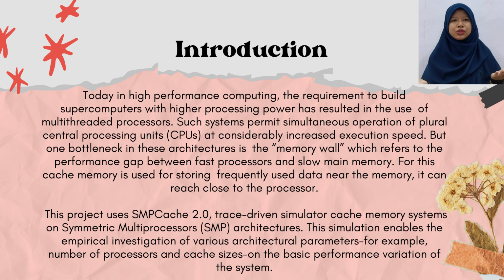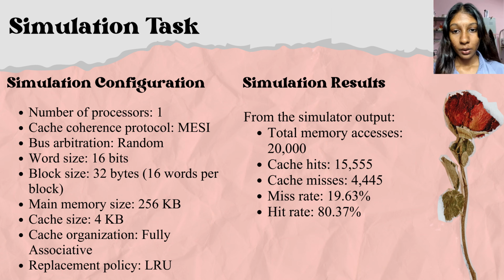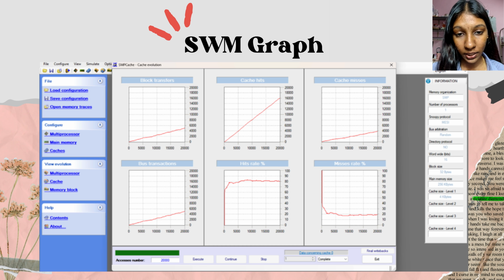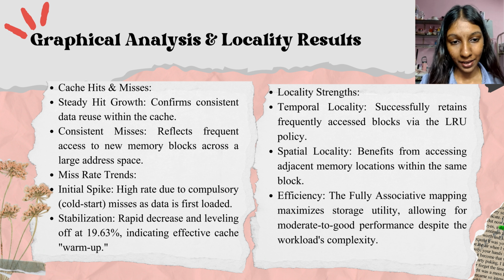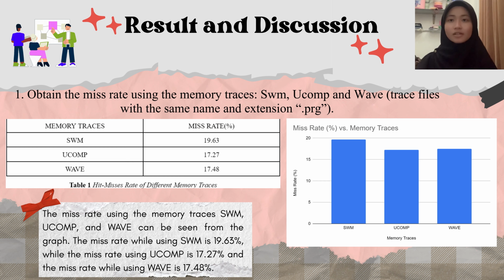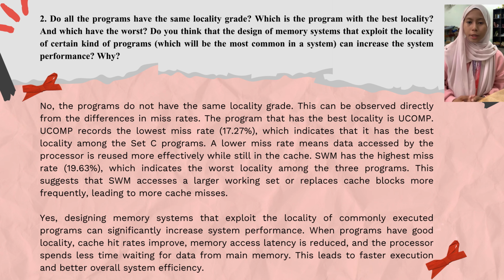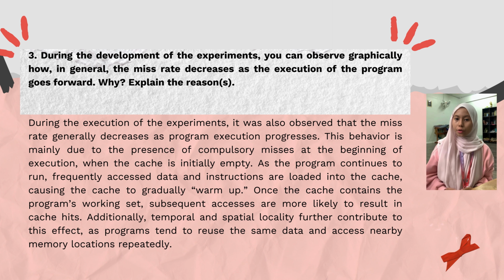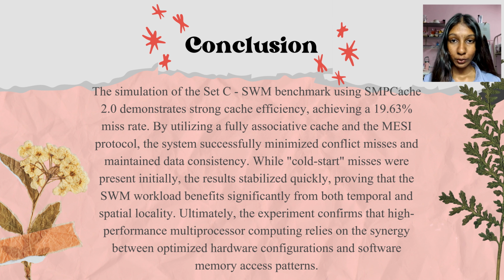Group 7 Locality of different programs (SWM)